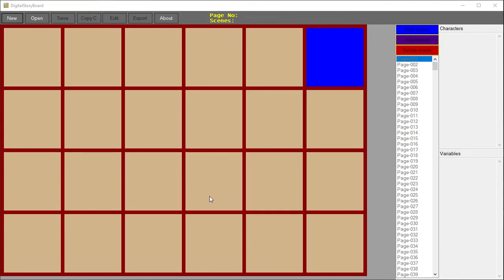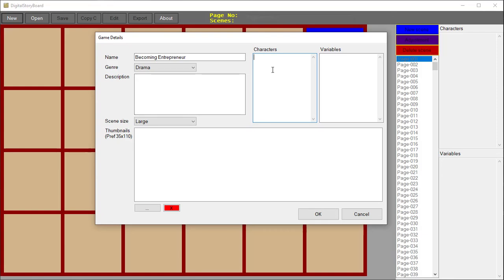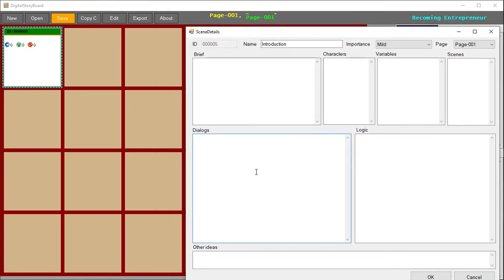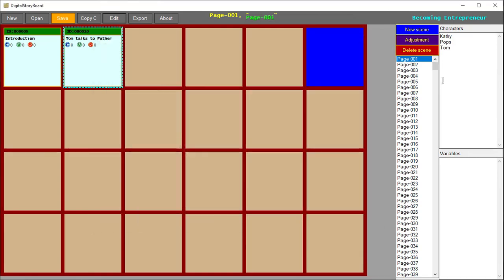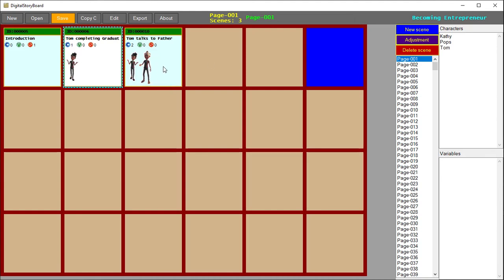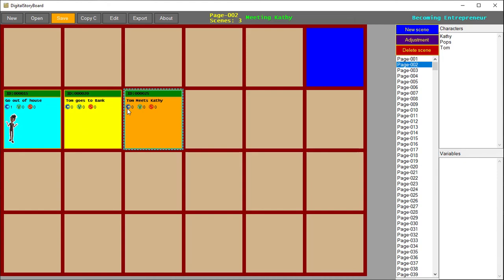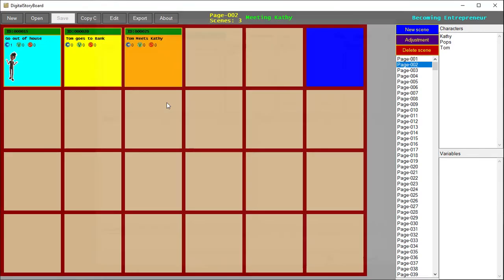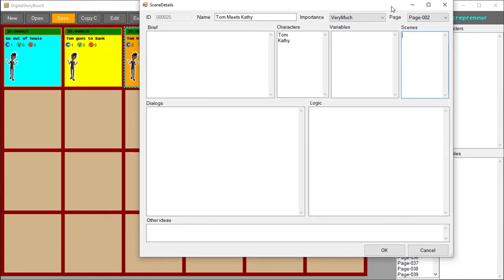Digital Story Board, Tutorial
Creating rough story line for your games, films, comics, animations